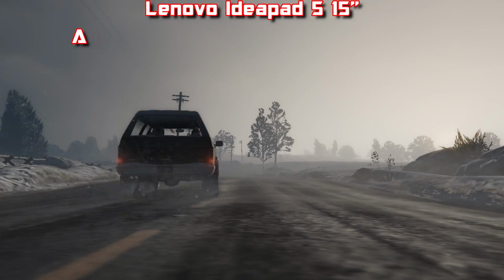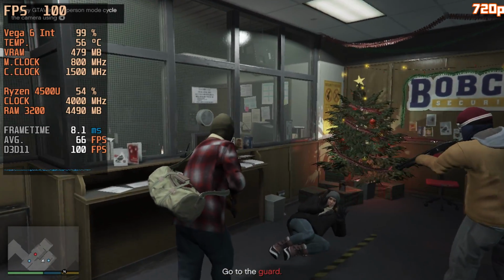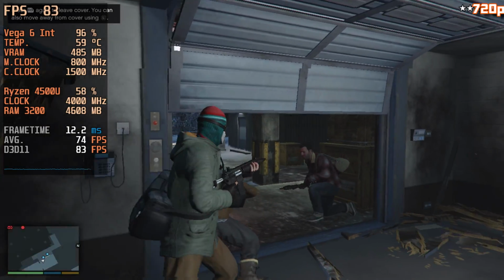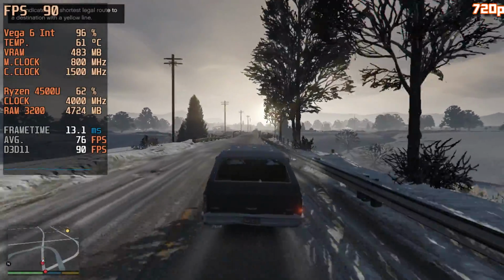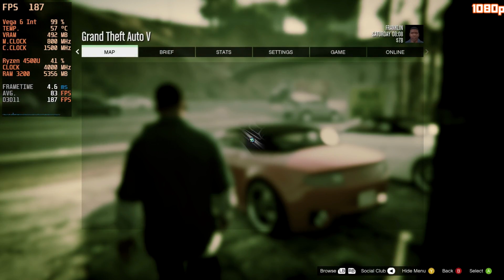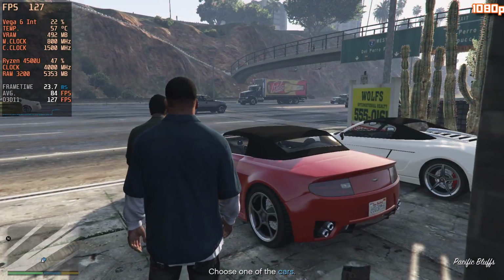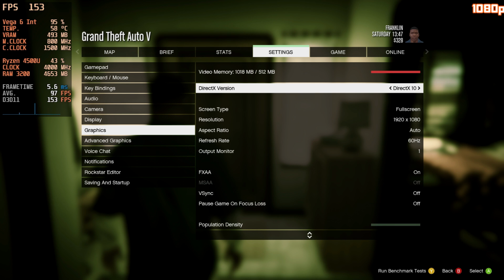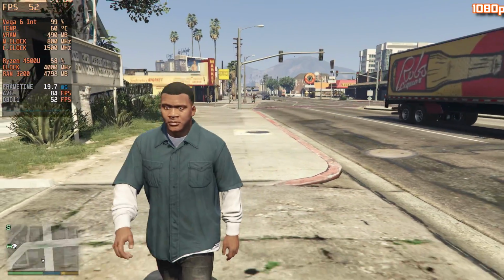Ryzen 5 4500U Gaming - Grand Theft Auto 5 - Game Test - Lenovo Ideapad 5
Taking a look at GTA 5 running on the new Lenovo Ideapad 5 Ryzen 5 4500U Vega 6 laptop. I ran this test on both intelligent cooling and maximum performance and could measure no difference. Actual video done at Extreme Peformance mod.

Twitter - I will soon be using Twitter more to announce if and when I go live on Mixer or YouTube. For now its a little random on what I post but putting a plan together.

Videos on Channel looking at the Lenovo Ideapad 5 laptop

Lenovo Ideapad 5 2020 New Released Laptop
Ryzen 5 4500U CPU
Integrated Vega 6 GPU 512mb Ram
8gb Shared Ram
512gb SSD
Display is IPS 1080p game resolution was 720p
Captured with Elgato HD60s plus